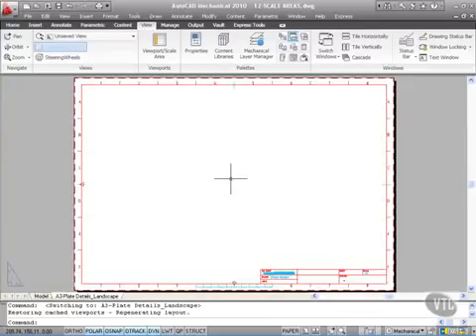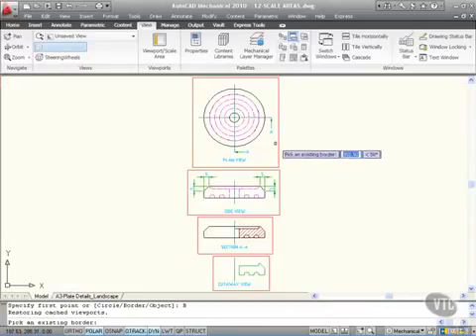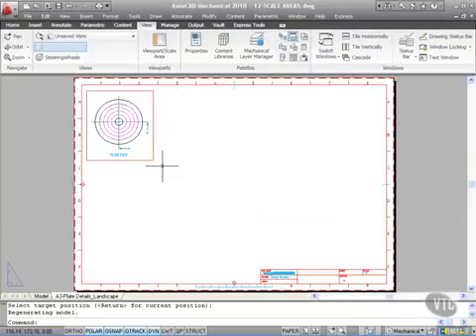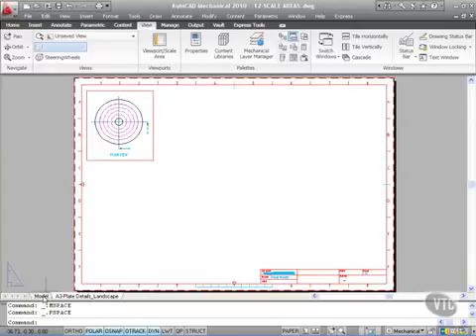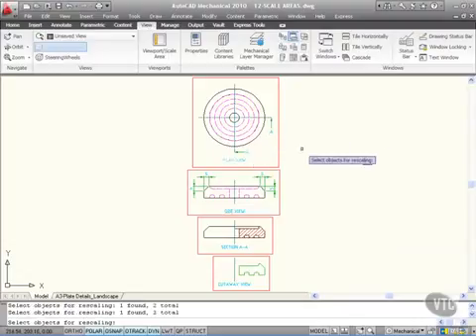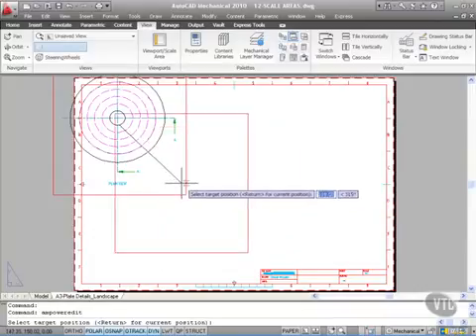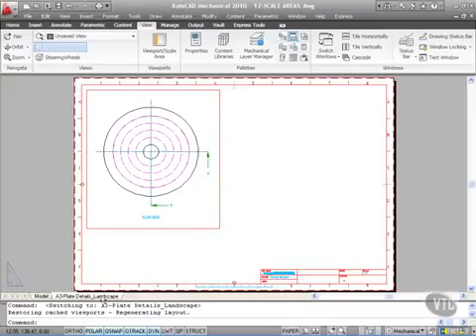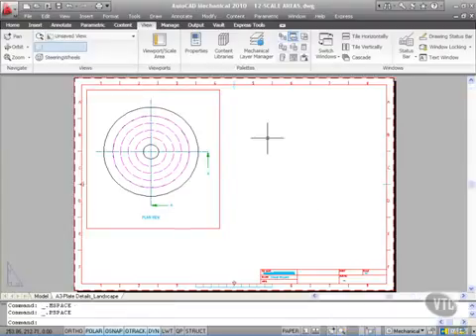71 Scale Areas Autocad Mechanical Course